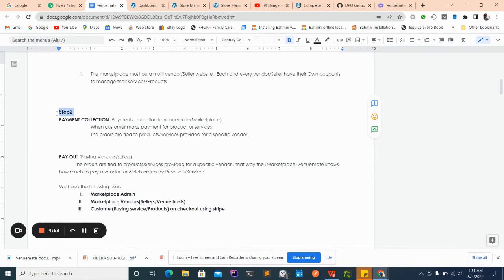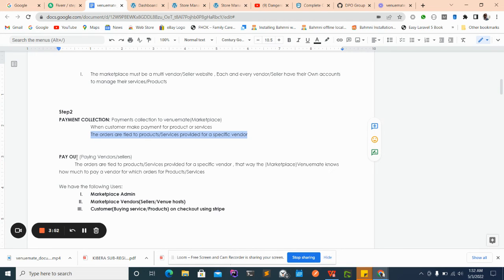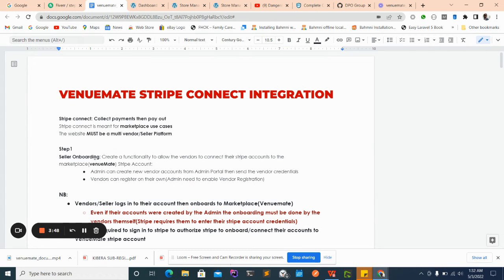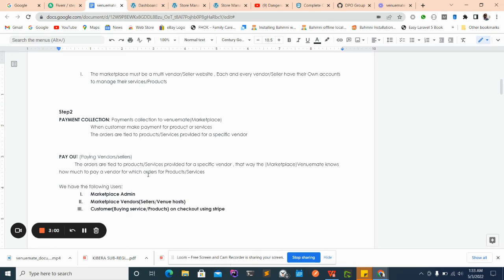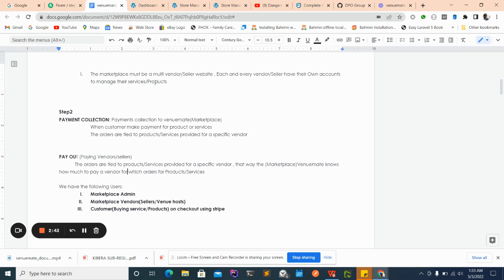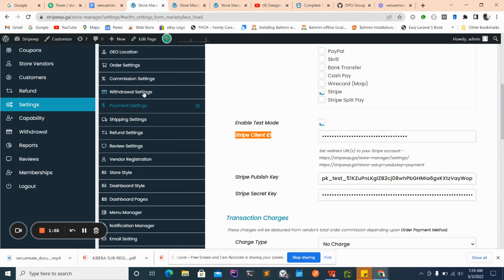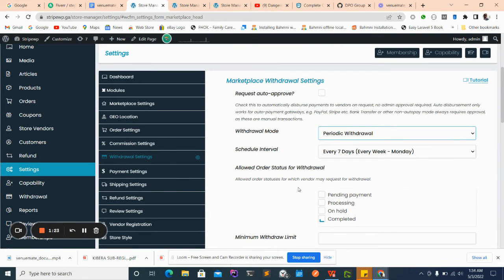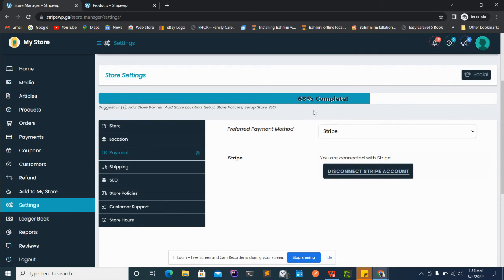Video 2 Integrating Stripe Connect with WP/ Wcommerce MultiVendor Site/ MarketPlace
Integrating Stripe Connect with WP/ Wcommerce MultiVendor Site/ MarketPlace
Note: Venuemate is the name of our sample Marketplace/Multivendor site

STEP 1:  Vendors Registration & Onboarding; Connecting Vendors Stripe Account to Market's Place Stripe Account
STEP 2:  Payment Collection by the Marketplace: Payment is made by Customer who buy products & Services from Vendors stores on the marketplace
STEP 3:  Payouts:  (Paying vendors after  Customers have orders are completed  & Paid for products/Services )